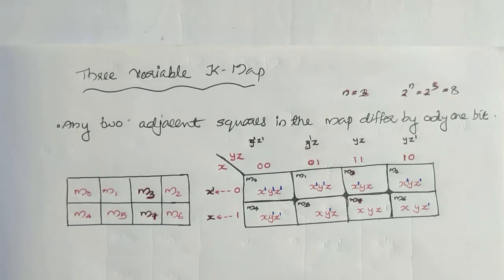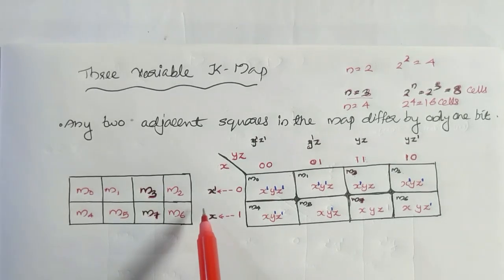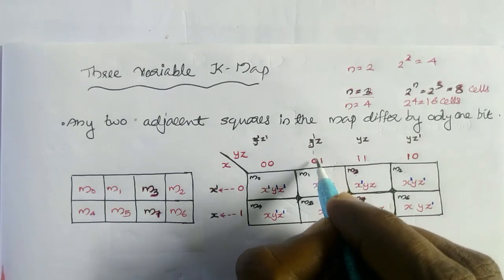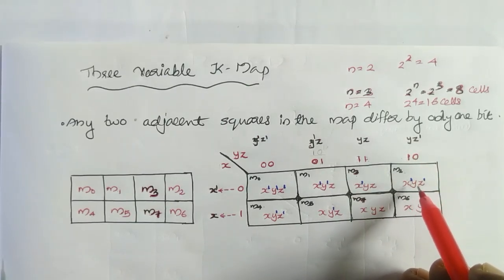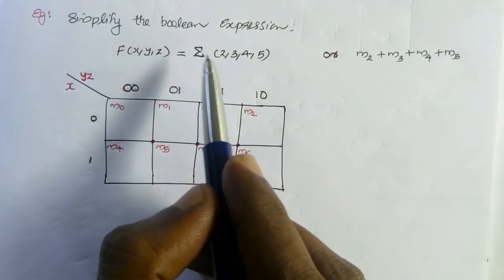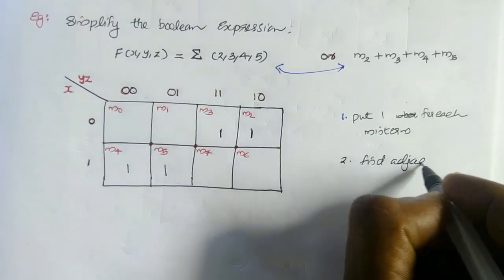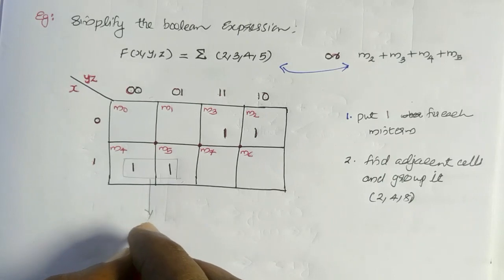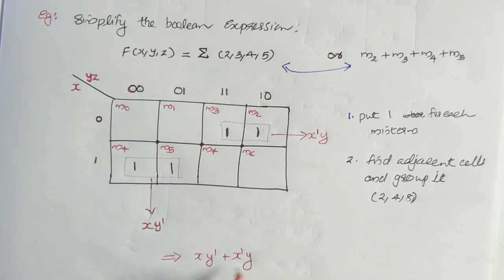3 variable k map | very easy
We Learn Together, We Evolve Together